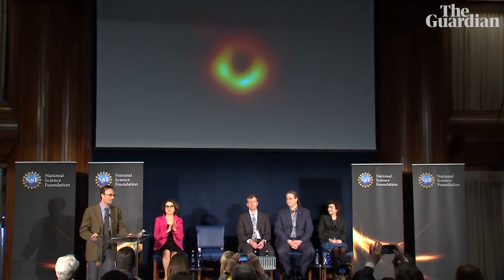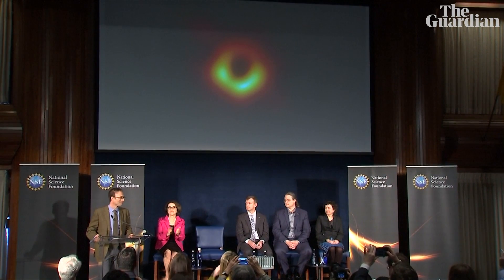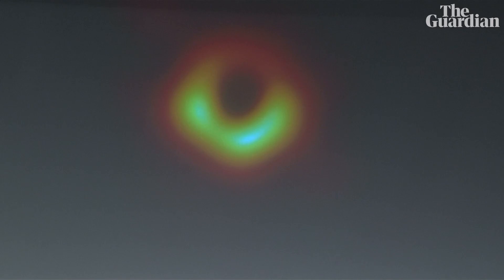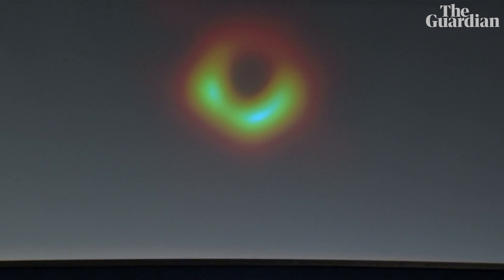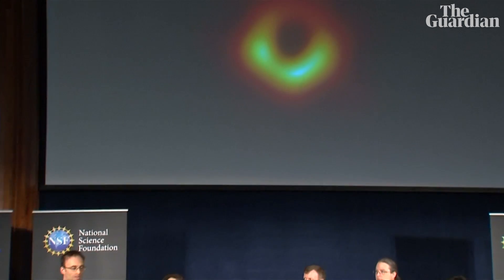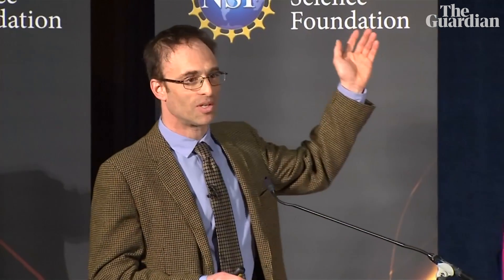First-ever black hole picture revealed by astronomers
Scientists working on the Event Horizon Telescope project have produced an image of the "unseeable", capturing the world's fist picture of a black hole. It took nearly two years for 200 researchers and a network of eight radio telescopes spanning the globe to make the breakthrough, which was previously thought impossible.